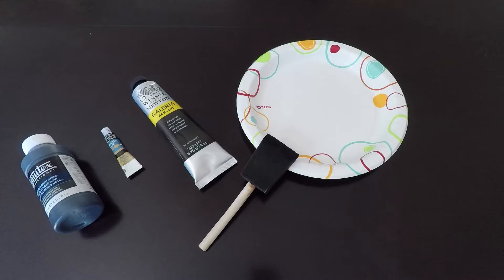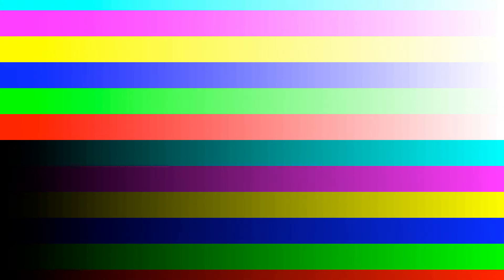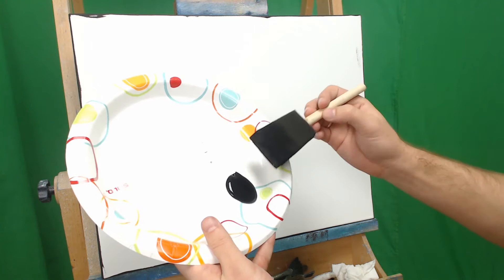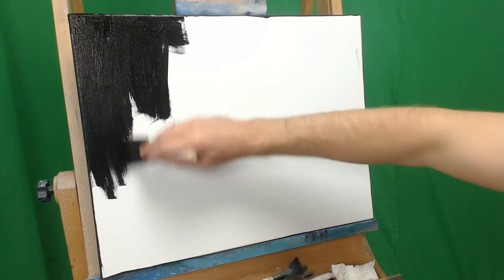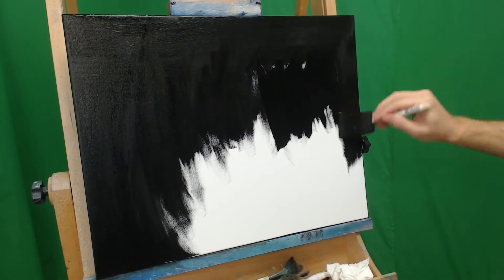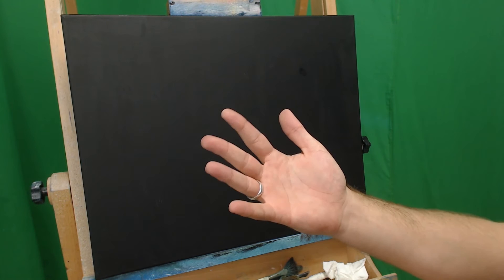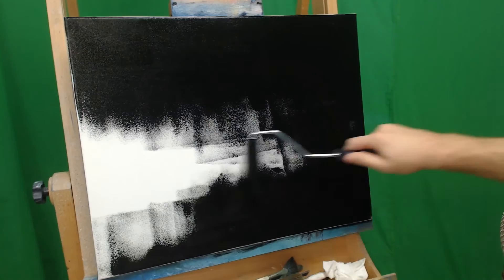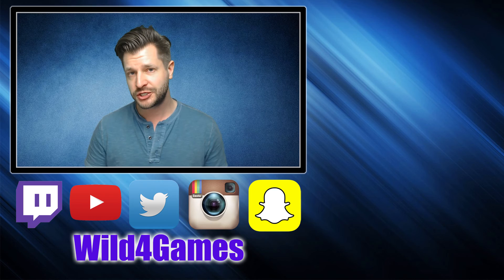Applying Black Gesso For Painting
Black Gesso Canvas

Black gesso can be one of the best tools for oil painting. Here's my simple guide on how to apply black gesso or black acrylic paint to a canvas for wet on wet painting techniques from Bob Ross & Bill Alexander. This tutorial is perfect for anyone looking to attempt their first black canvas!

Items used In Video:
🔷 Liquitex BASICS Gesso (White)
🔷 Liquitex BASICS Gesso (Grey)
🔷 Liquitex BASICS Gesso (Black)

🔷 Bob Ross Gesso (White)
🔷 Bob Ross Gesso (Grey)
🔷 Bob Ross Gesso (Black)